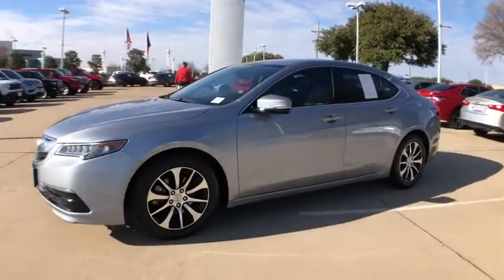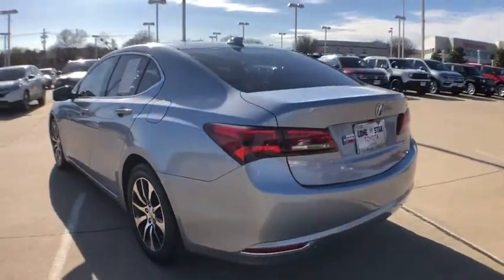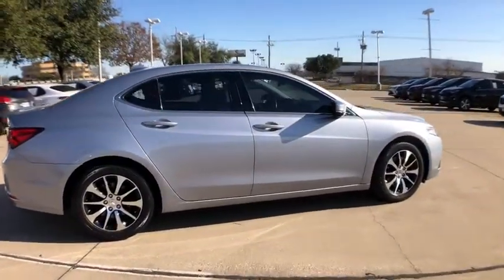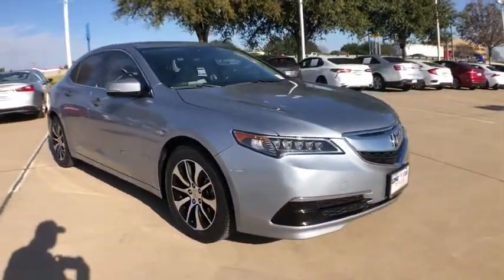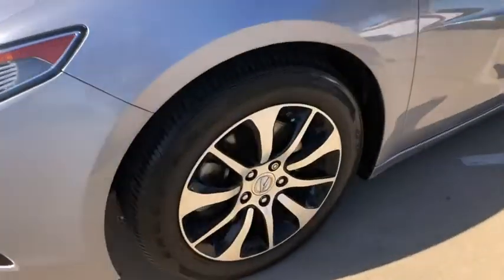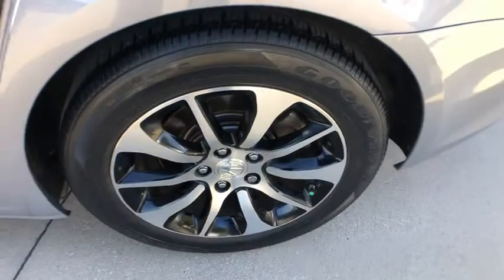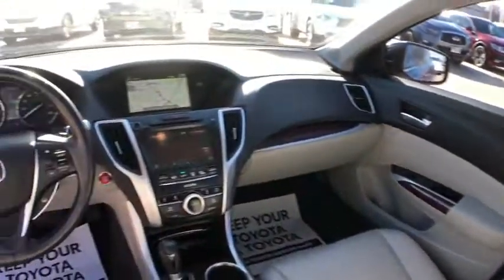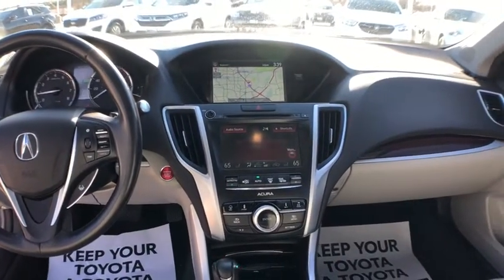2015 Acura TLX Lewisville, Dallas, Carrollton, Richardson, TX PA028764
Fathom Blue Pearl Used 2015 Acura TLX available in Lewisville, Texas at Lone Star Toyota. Servicing the Dallas, Carrollton, and Richardson, TX area.

1547 S. Stemmons Fwy

Blue 2015 Acura TLX 2.4L w/Technology Package 4D Sedan 8-Speed Dual-Clutch 2.4L DOHC 16VbrbrOdometer is 17548 miles below market average! 24/35 City/Highway MPG Recent Arrival!brbrbrClean CARFAX.brbrbrKBB Fair Market Range High: $18493 KBB Fair Market Range Low: $15664brbrbrAwards:br * 2015 IIHS Top Safety Pick+ * 2015 KBB.com 10 Best Luxury Cars Under $35000 * 2015 KBB.com Our 10 Favorite New-for-2015 CarsbrFor more information Kelley Blue Book is a registered trademark of Kelley Blue Book Co. Inc.br*Insurance Institute for Highway Safety.brbrReviews:br * The TLX is the definition of smart luxury if you value the driving experience and appreciate Acuras cutting edge technologies like 4-wheel steering or Super Handling All-Wheel Drive over the prestige bestowed by having a European badge on your cars nose. Source: KBB.combr * Quiet interior; good fuel economy ratings; sporty handling particularly with all-wheel drive; plenty of features for the money. Source: Edmundsbr * Introducing the all new 2015 Acura TLX. The TLX has been shaped and trimmed to reduce drag lift turbulence and rolling resistance. Weight has been reduced by using lighter tougher metals such as aluminum and ultra high strength steel. The 8-Speed 2.4L engine with 206hp with 182 lb-ft of torque has a Dual Clutch Transmission making upshifts and downshifts swift and seamless. Also available is a 9-Speed 3.5L V6 with 290hp and 267 lb-ft of torque featuring Variable Cylinder Management which lets the engine transition to three cylinders at cruising speeds enhancing fuel efficiency. Standard Precision All-Wheel Steer delivers unprecedented handling and is the first system that enables the rear wheels to adjust toe angles independently. Super Handling All-Wheel Drive is also available to direct engine power to match weight distribution. 10 stunning Jewel Eye LED headlights appear like gems in a jewelers case and light up the night. The beauty continues inside with lit analog gauges and the On Demand Multi-Use Display touchscreen which controls audio and climate functions. The Audio System with a 15GB HDD media storage and 7 speakers allows functionality with multiple sources including USB CD Sirius XM and Pandora. Also available is a 10 speaker premium system by ELS Studio. The Acura Navigation System uses hard drive data for ultra-fast response on the 8-inch screen and can display menus maps and directions along with additional features such as Zagat restaurant reviews and real-time traffic. Acoustic noise-dampening foam introduced into the unibody provides vault-like silence. Available safety features include lane keeping assist adaptive cruise control blind spot warnings and parking sensors. Source: The Manufacturer Summary